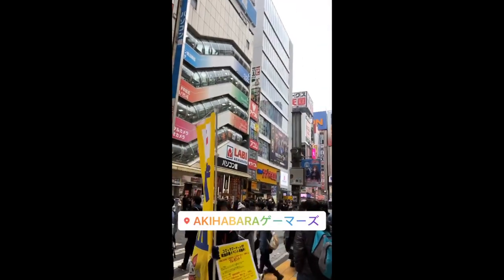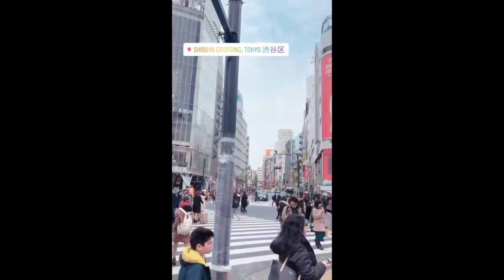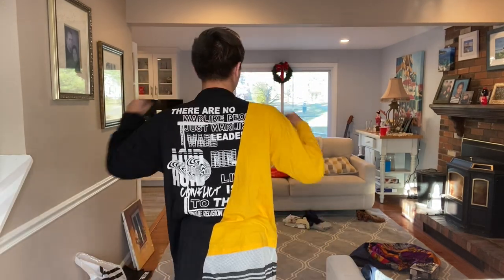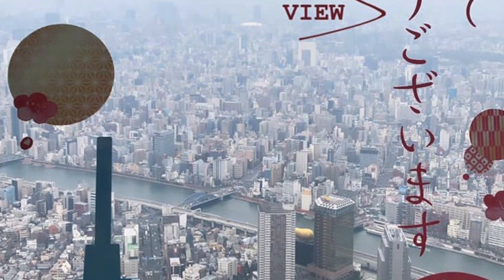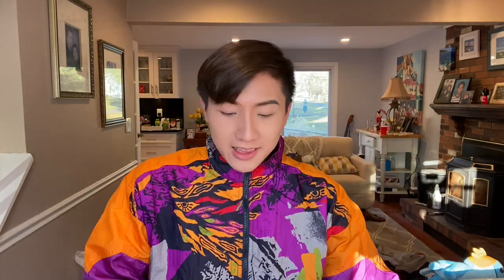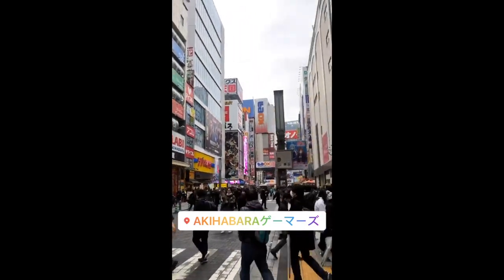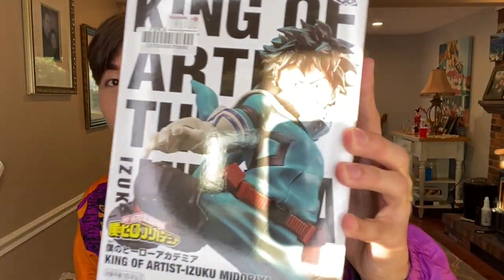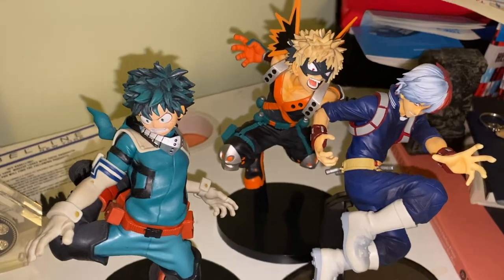JAPAN HAUL!! What I bought in Tokyo, Harajuku Clothes, Anime Lucky Bag Unboxing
I'm so excited about this Japan Haul! All of my haul in today's video will consist of just what I bought while in Tokyo! I loved staying in Shibuya, shopping the Harajuku fashion vibes of Takeshita Street, visiting the Skytree Tower and Pokemon Center, and living my otaku dreams in Akihabara. I hope you all enjoy this haul as much as I did